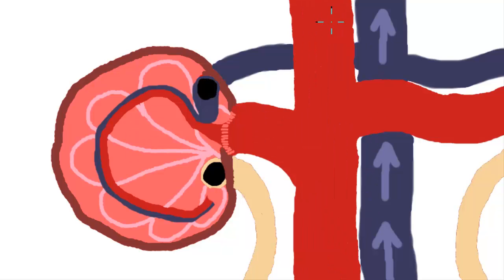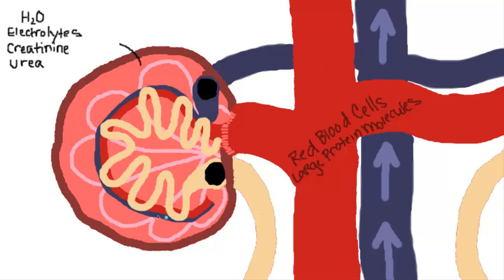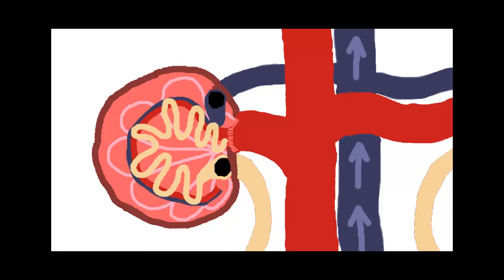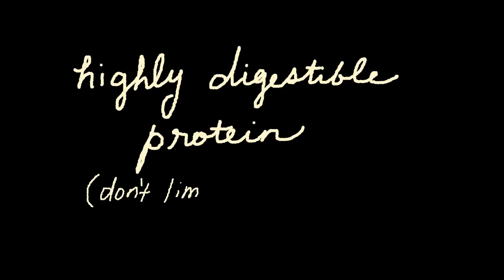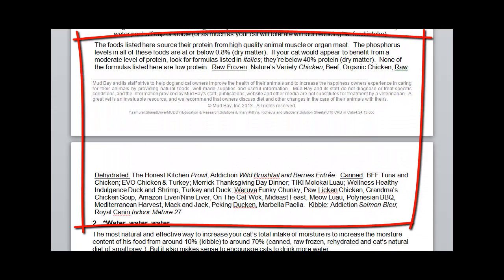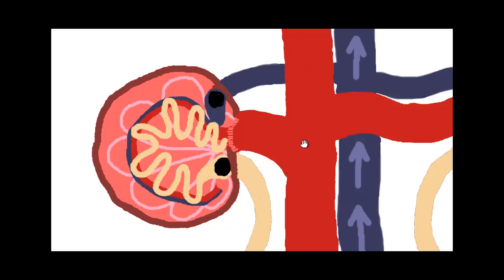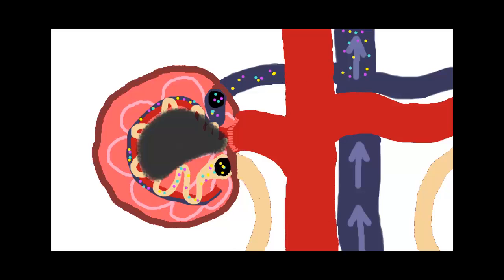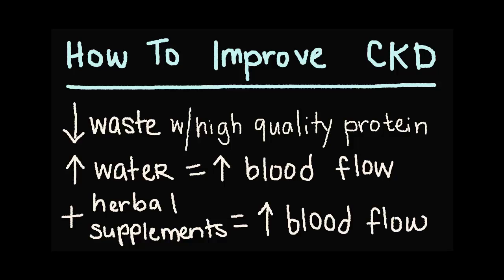Chronic Kidney Disease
Learn what happens in CKD and how to help cats with this condition.